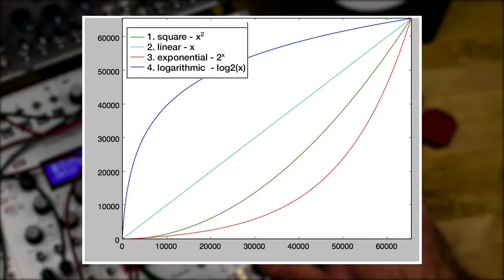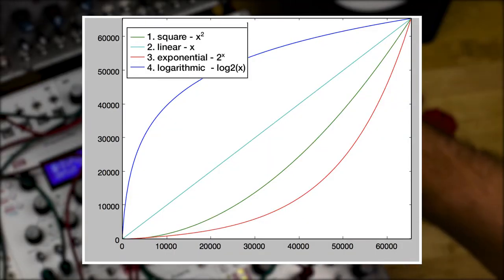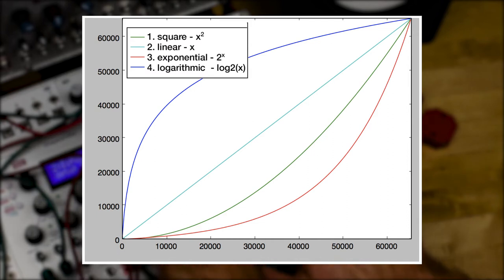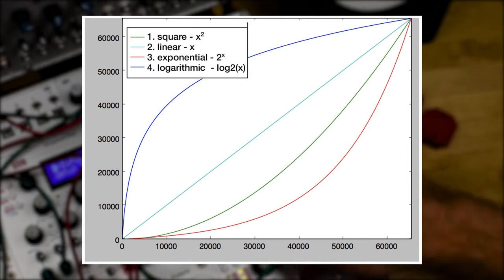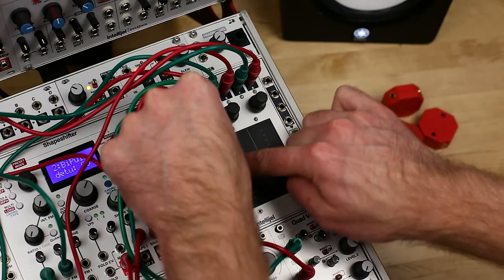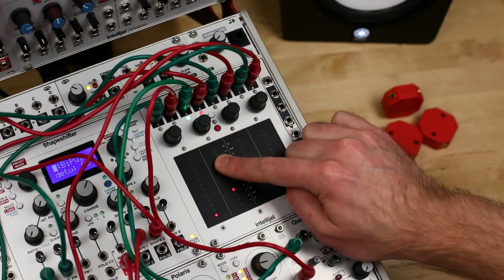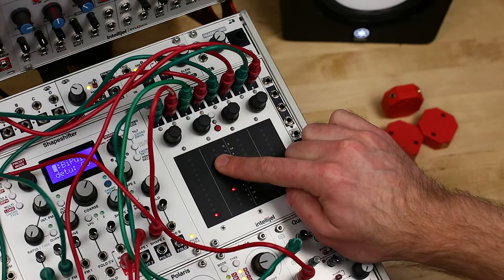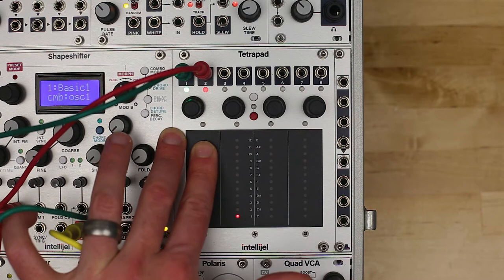Tetrapad: Chapter 12 - Global Configuration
Now we jump to Chapter 12 to check out the Global Configuration menu. Here you can configure Tetrapad's pressure response settings. We also take a look at how to reset settings to factory default.

Tetrapad is a versatile, multi-dimensional, touch-sensitive control surface for Eurorack. Each of its four pads use force sensing resistors to respond to both the vertical position of your finger and its pressure. Four push encoders and a shift function give you even more tactile control over your modular system.
Tetrapad operates in numerous modes — each of which configures the module to perform a specific control task. Through these modes, Tetrapad can emulate a bank of faders; a voltage storage device; a finger drumming surface; a chord generator; an 8-key keyboard; four independent LFOs; or an 8-switch panel. The chosen mode determines what type of signal (CV, note, trigger, gate, etc.) is sent from each of Tetrapad’s eight independent outputs, while its multitude of multi-colored LEDs keep you informed of exactly what’s happening within each mode.
Tetrapad automatically remembers how you’ve configured each of its modes, and retains these settings when powered off. By default, Tetrapad automatically saves these settings every minute, or whenever you change modes. This makes Tetrapad ideal for live performance, since you know it will always power up with your configurations intact.